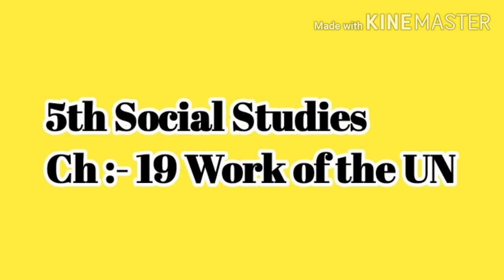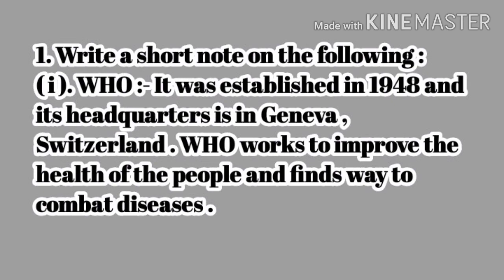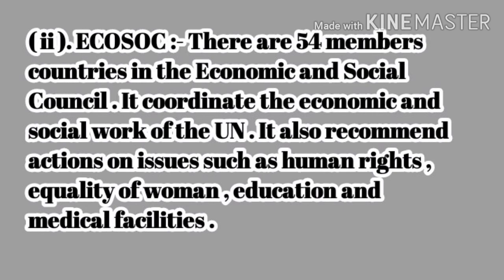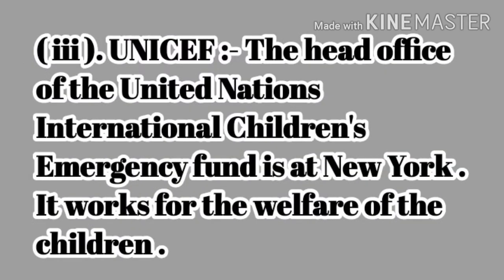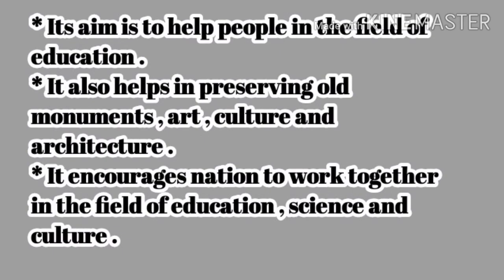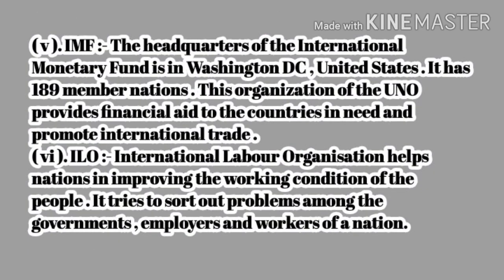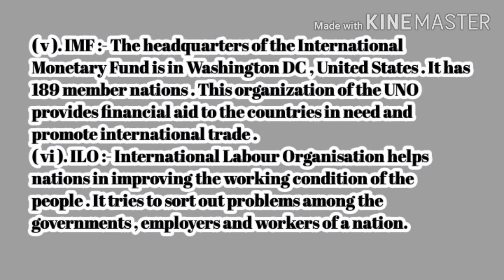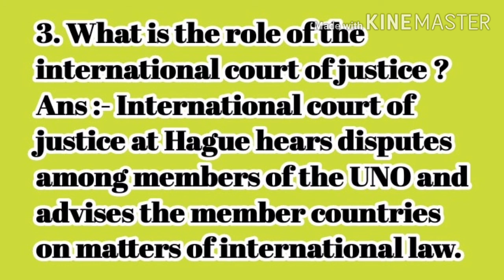5th Social Studies..Ch :-.19 Questions / Answers ( 1 to 3 )